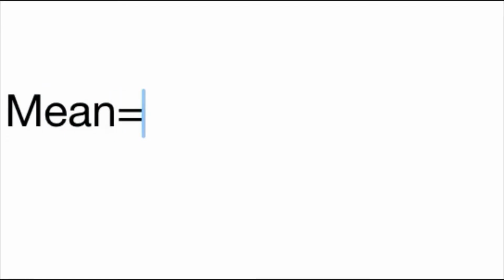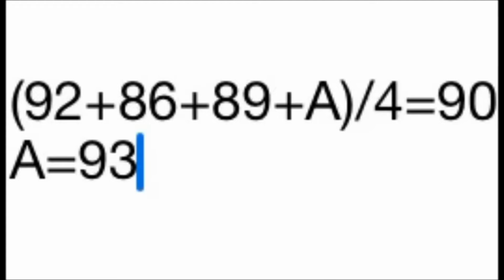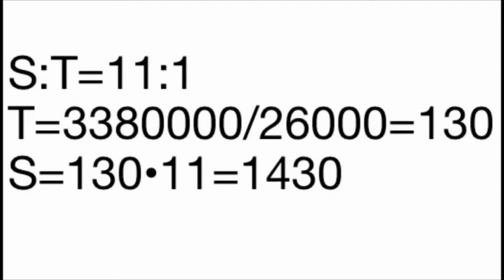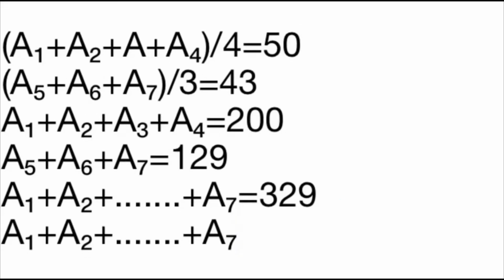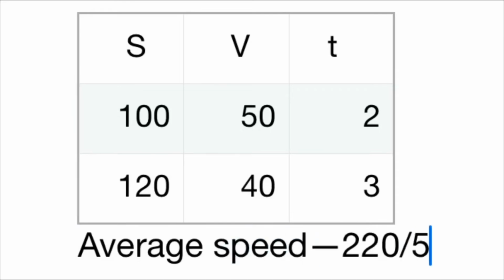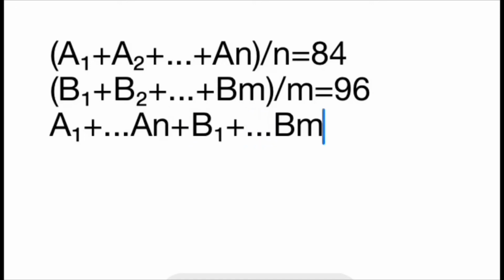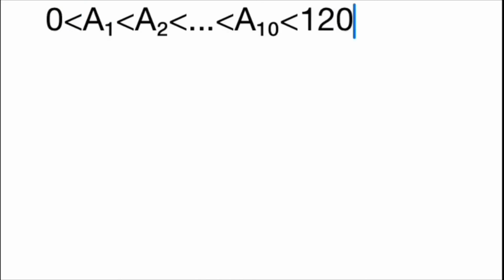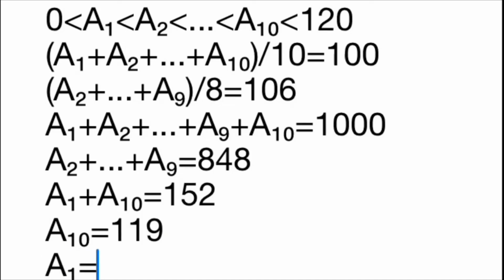Average (Arithmetic mean) problems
Hey guys! In this video I solve average(mean) problems because I think this kind of problems we use a lot in our life.If you enjoy this video give a big thumbs up 👍 -xo Milena